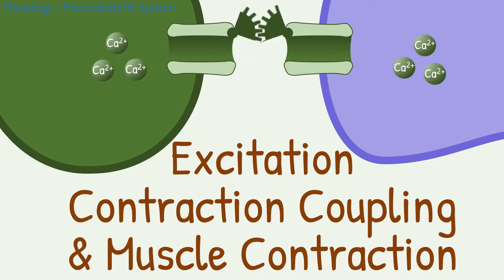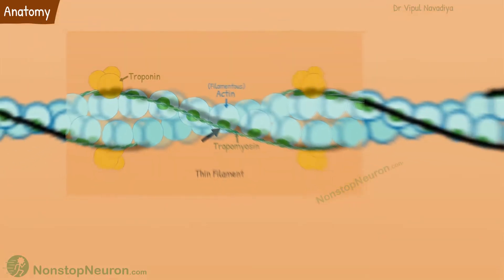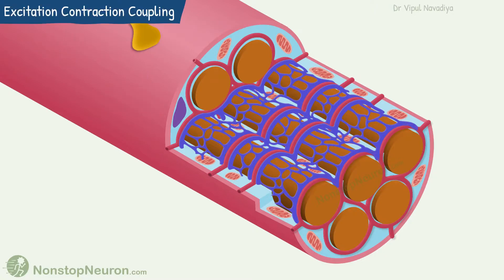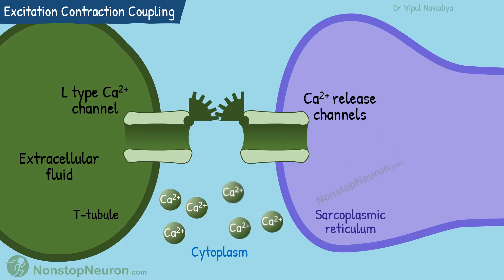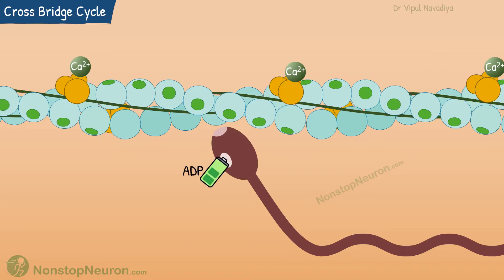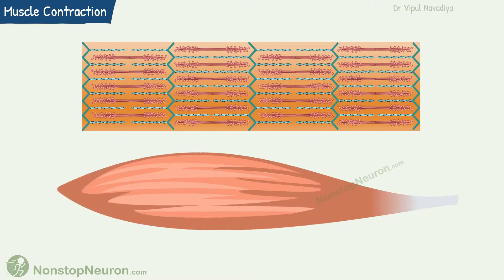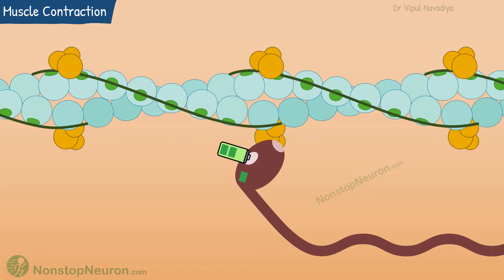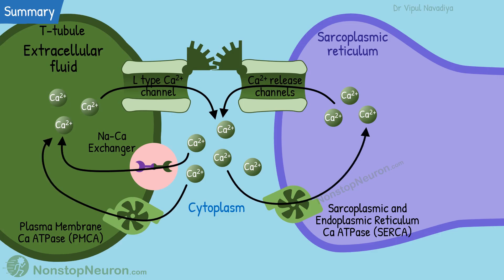AWARD WINNING Animation Explaining Excitation Contraction Coupling & Muscle Contraction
Video Summary:
From the nerve, the signal is transmitted to muscle fiber at the neuromuscular junction. The action potential spreads along the entire surface of the membrane. It penetrates deeper into the cell through T tubules. T tubules have L-type Ca channels that open in response to this action potential. Their opening physically opens Ca release channels. Through both these channels, Ca enters the sarcoplasm. Then it binds with troponin. It moves the tropomyosin away from the binding site for myosin. So now the myosin head binds and pulls the actin towards the center of the sarcomere. The cross-bridge cycle keeps repeating as long as Ca concentration stays high and the binding site on actin is exposed. Eventually Ca is released from troponin and the cycle stops. Na-Ca exchanger and Ca pump on T table and SERCA on sarcoplasmic reticulum moves Ca out of the cytoplasm. This decreases cytosolic Ca concentration which in fact is the reason for the release of Ca from troponin in the first place.

Chapters
00:00 Intro
00:26 Relevant Anatomy
02:50 Excitation Contraction Coupling
05:09 Myosin Cross Bridge Cycle
06:36 Muscle Contraction
07:34 Termination of Action
08:47 Summary